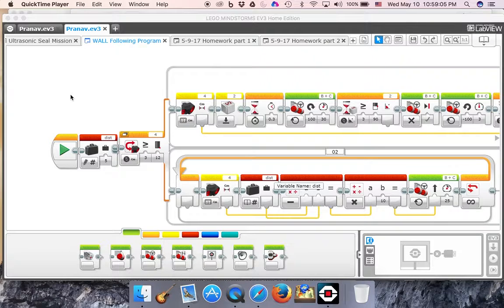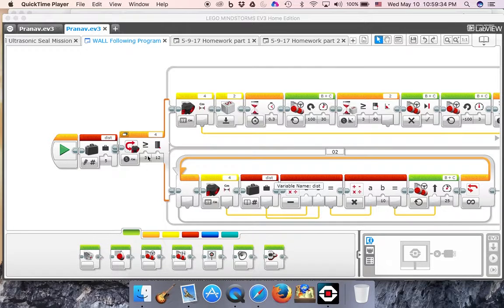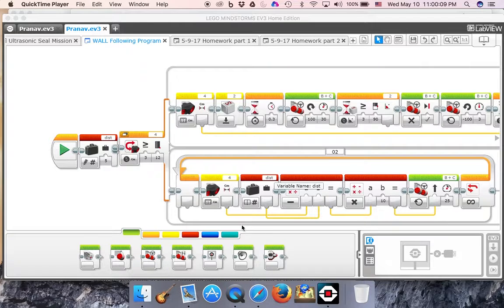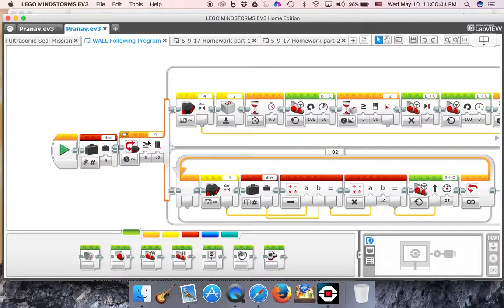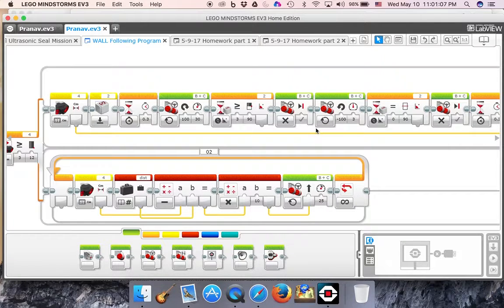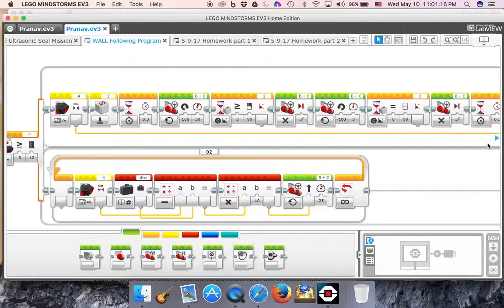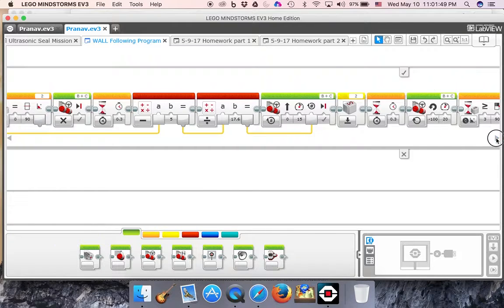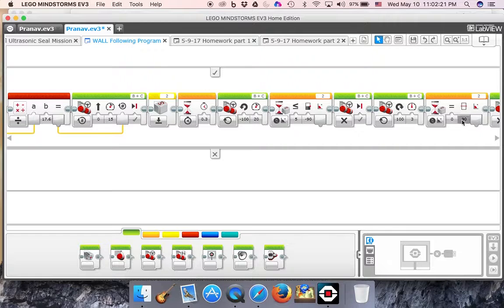US_wall follower_SPK